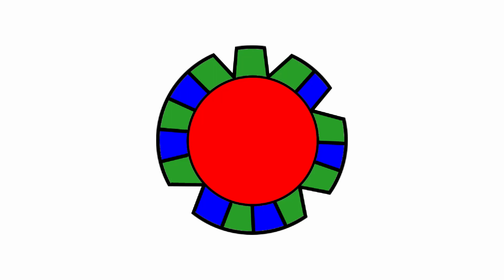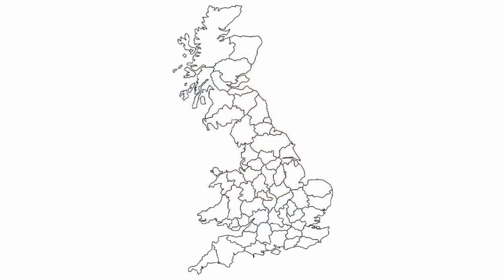Why you only need four colors for completing maps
It has been long known that maps need at most four colors in order for no touching areas to have the same color. However proofs have been few and far between and highly complicated. In fact they are to date only computer proofs. Here, though, is a simple visual proof that anyone can understand.